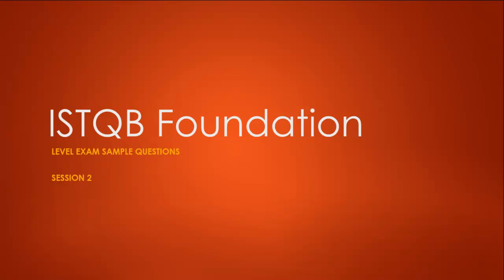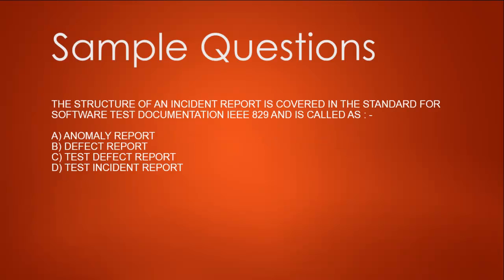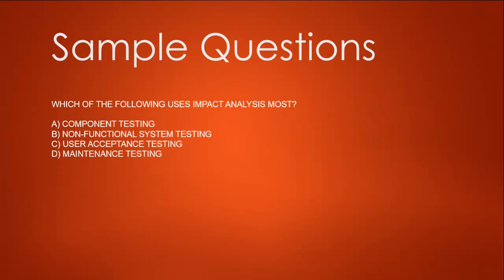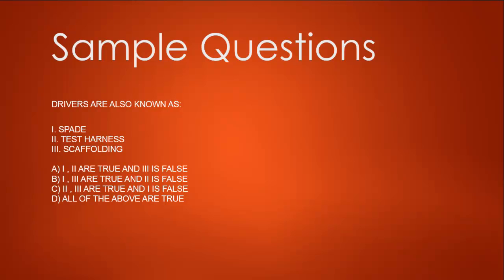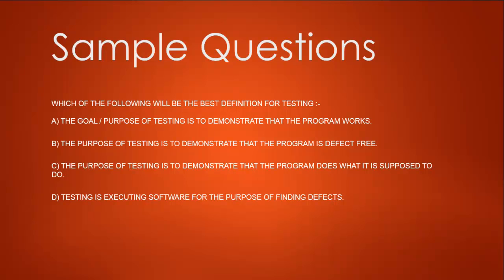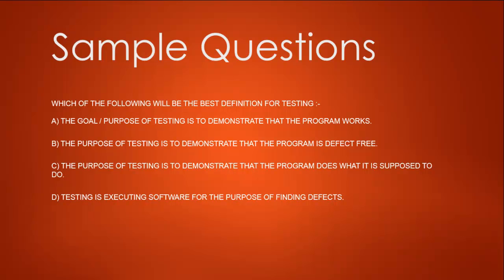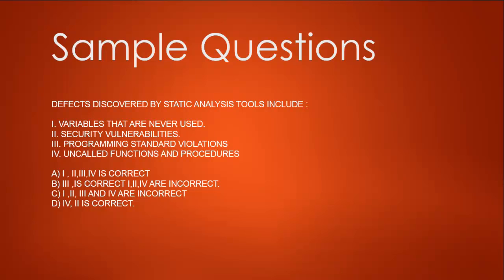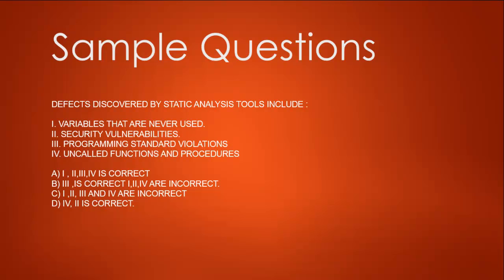ISTQB Foundation Exam Sample Questions Session 2